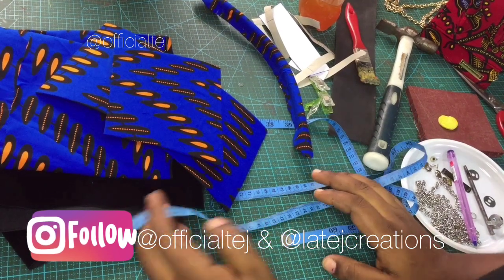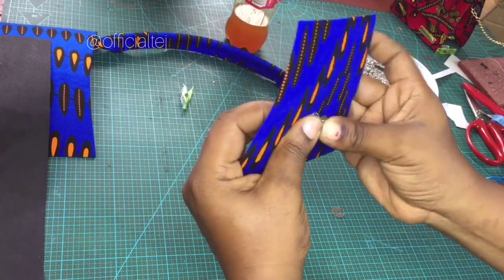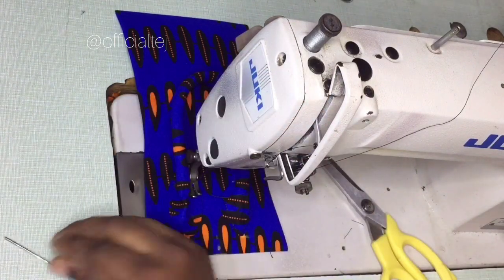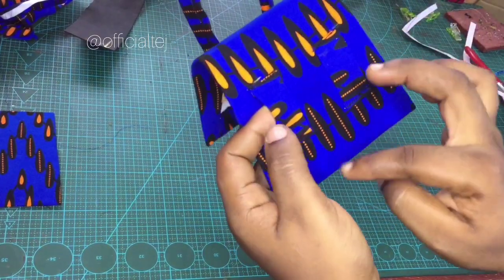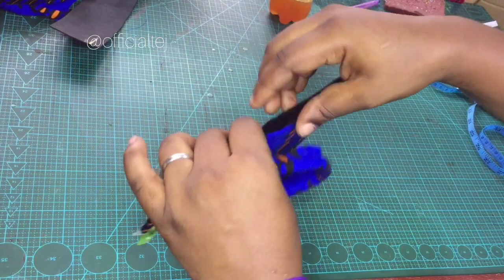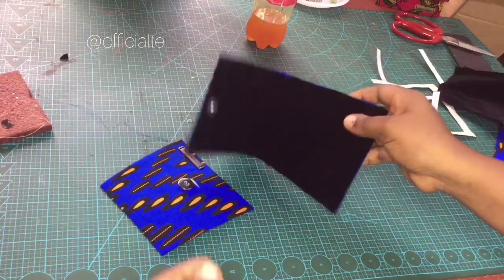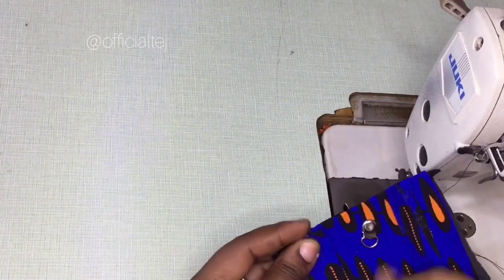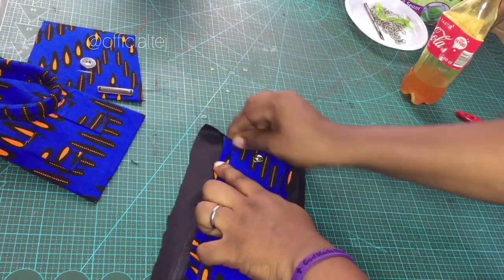DIY Ankara Mini Bag [DETAILED] |Part 2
Materials needed;
-Ruler/measuring tape
-tailor chalk/pen
-Top bond adhesive
-scissors
-sewing machine
-chipboard
-kariboard
-hammer
-puncher
-punching board
-rivet(optional)
-magnetic snap
-velvet
-African print
-hose (for the handle)

Some videos on bag making;

-making the Obi tote bag